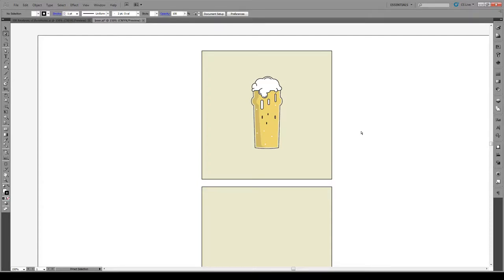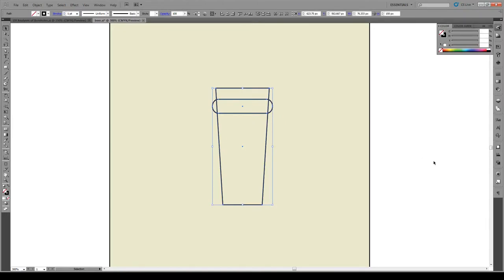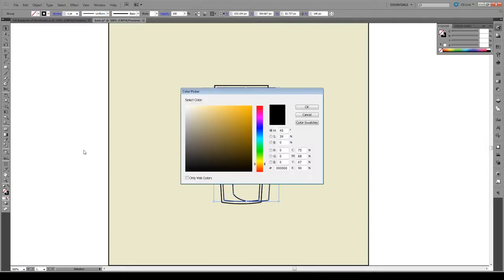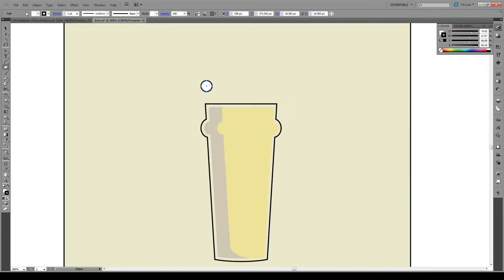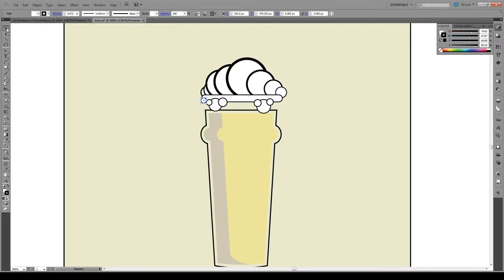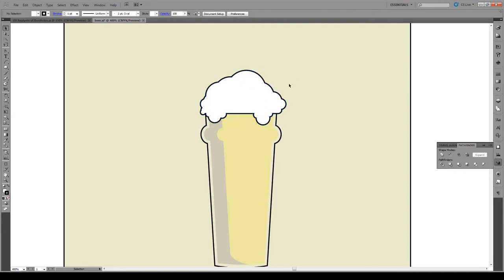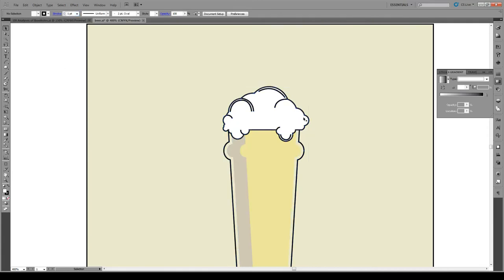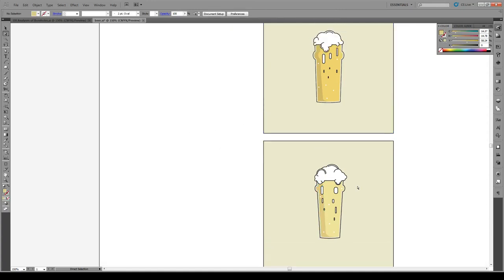How to Draw Beer in Flat Design Style - Adobe Illustrator Tutorial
In this tutorial you'll learn how to make a beer vector in the flat design style. You'll be using the pen tool, offset stroke tool and the unite and divide pathfinder options. The beer glass shape is very simple after you divide it into its elements (the right height/width ratio, the size of the top, and the correct rounding).

The process used in making the foam are the same that you'd follow to make a cloud in flat design i.e. repeating overlapping circles that are eventually united.

Music is credited as Italian Afternoon 10 Minutes, by Twin Musicom (twinmusicom.org).